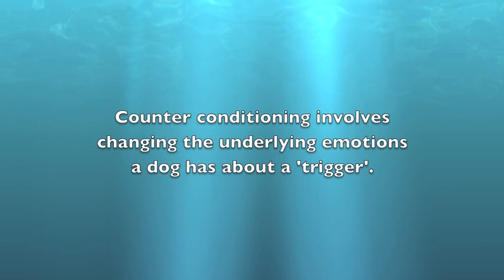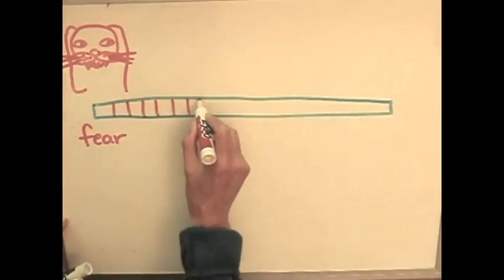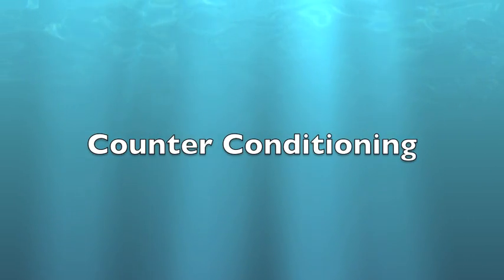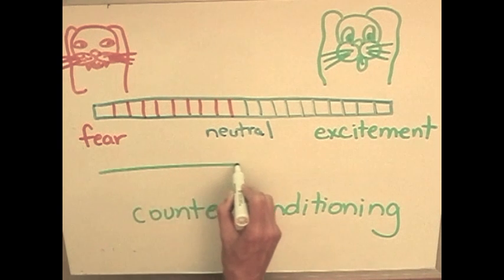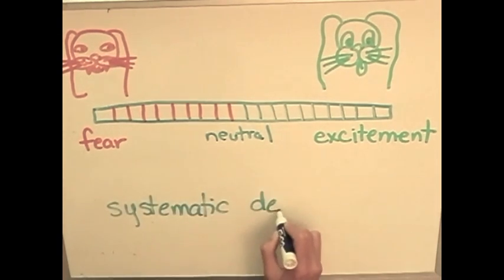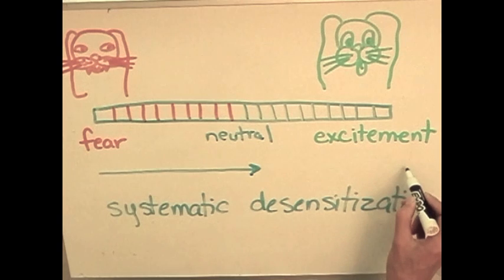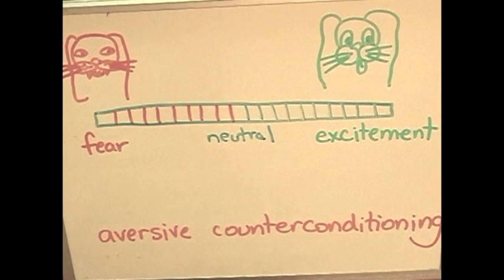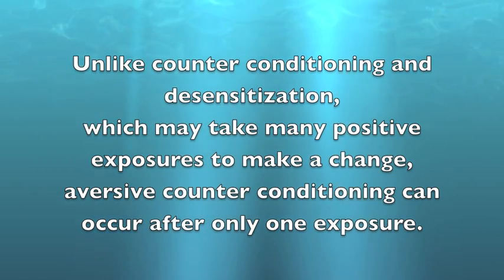Counter Conditioning: a Visual Explanation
Also covered is systematic desensitization and aversive counter conditioning for comparison.

To learn more, check out our online self-directed class in our Foundation Concept Service "Classical Conditioning".

Check out my index of videos by subject to see other similar 'how to' videos
(Library Subscription required to view)